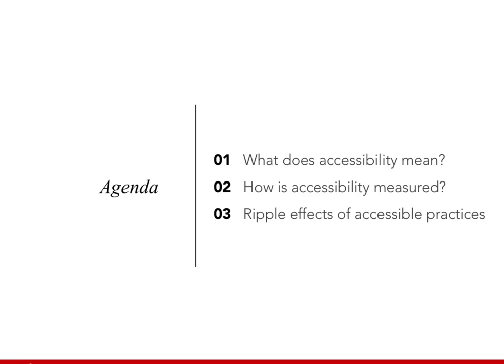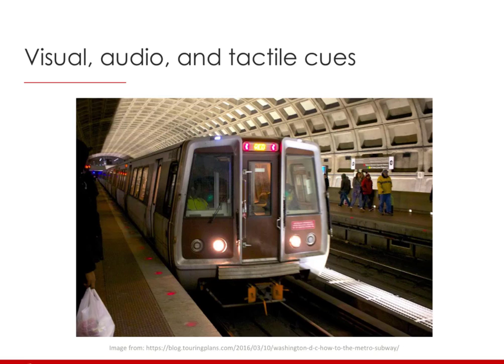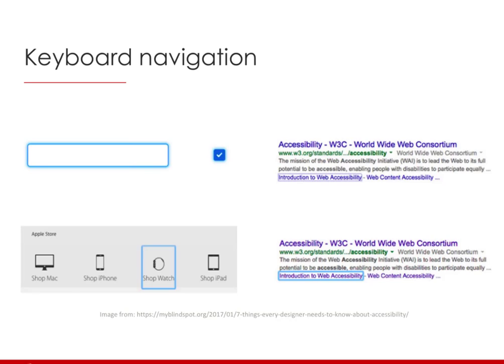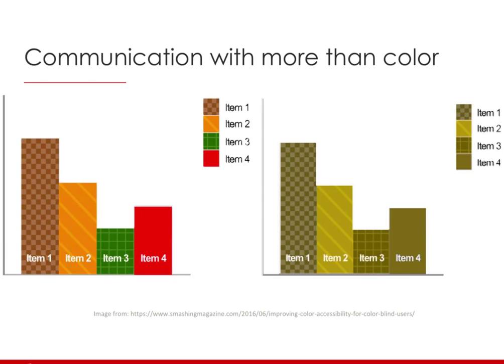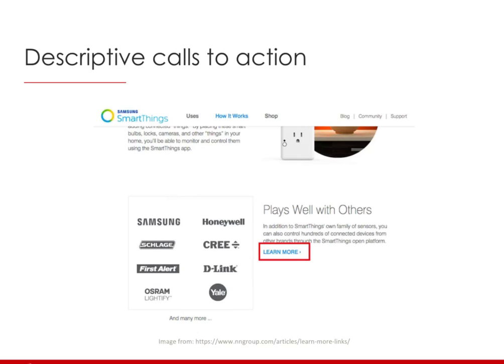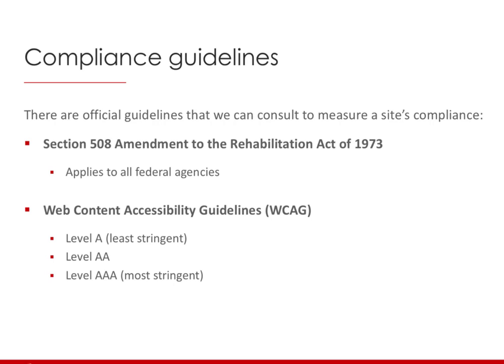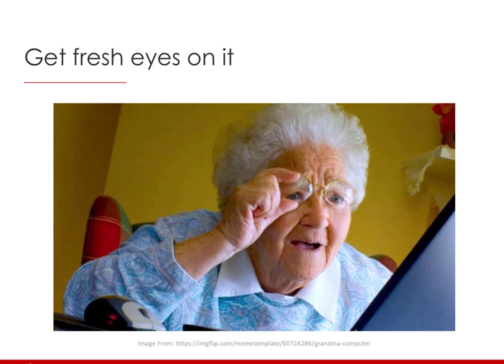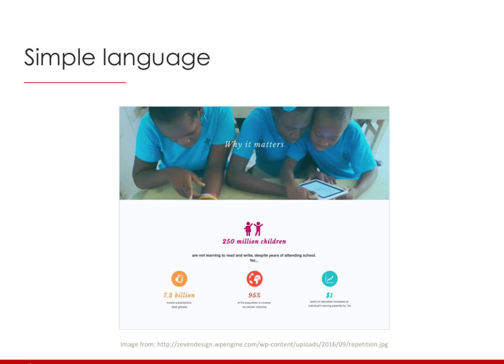Webinar: Web Accessibility for Legal Aid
"Accessibility" is a box to check off when launching a website, but what does it actually mean, why does it matter, and how do I actually achieve an "accessible" site?